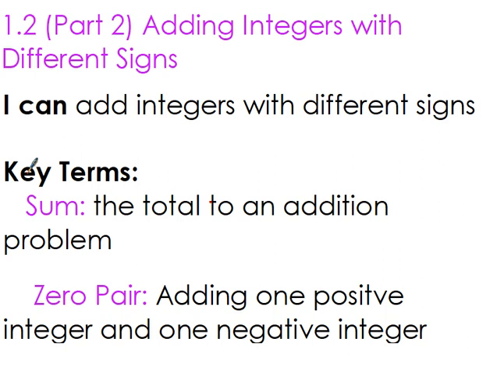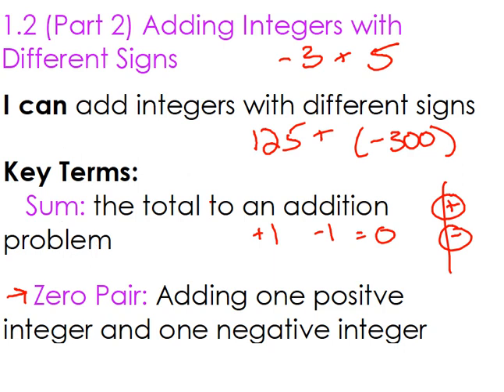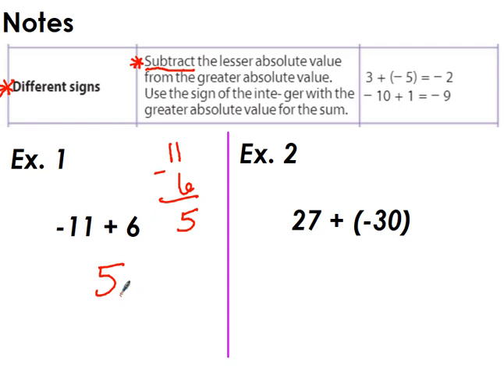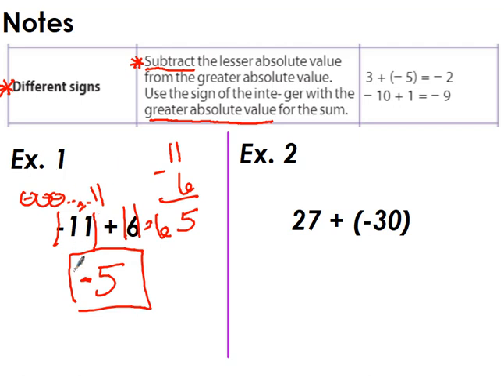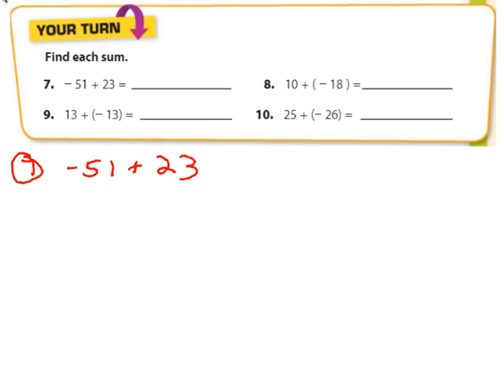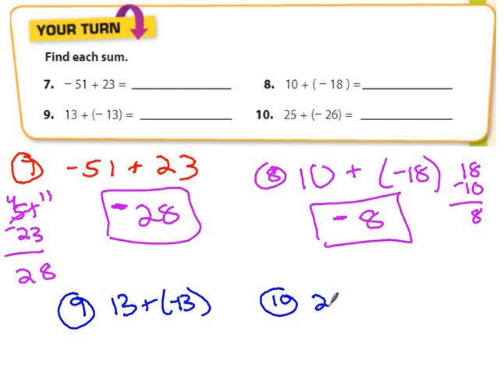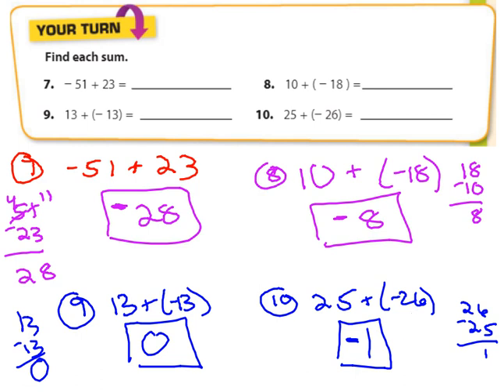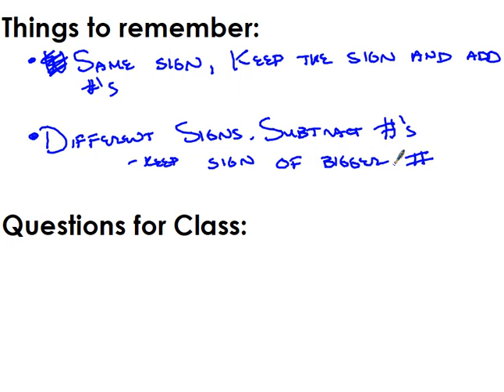1.2 (Part 2) Adding Integers with Different Signs